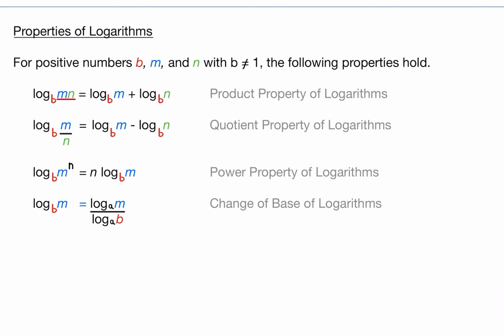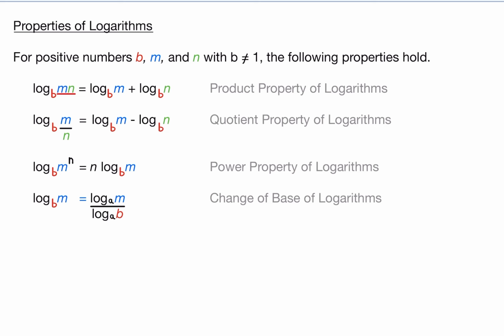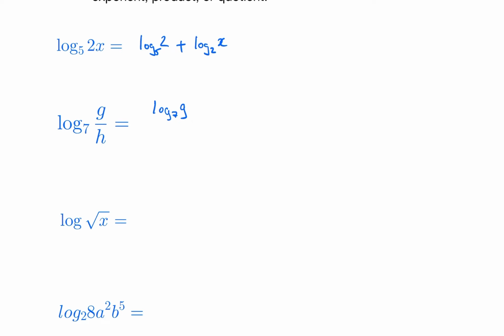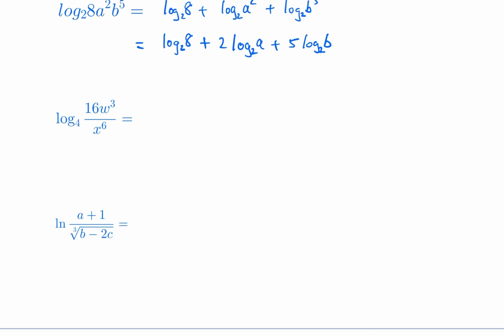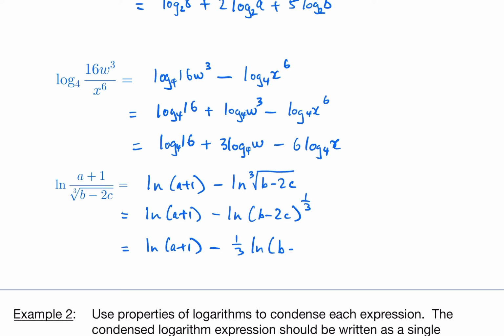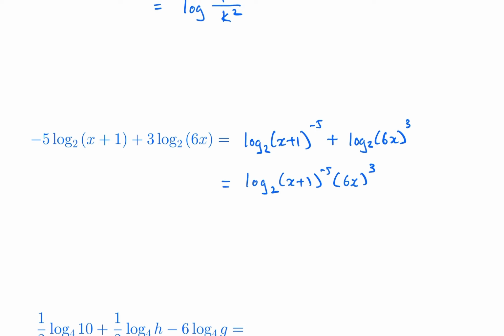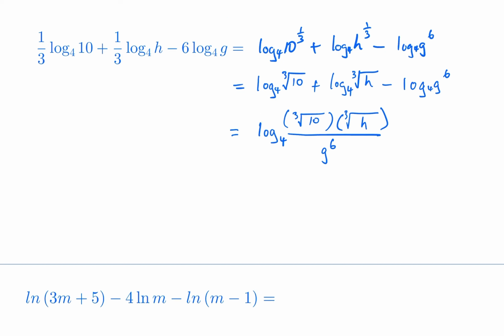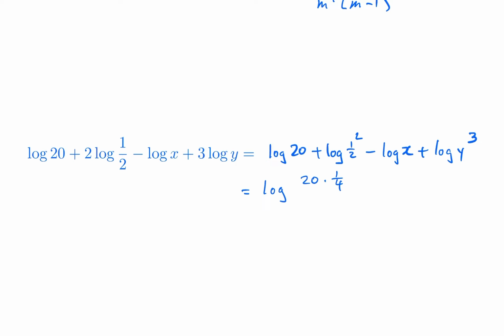Properties of Logarithms